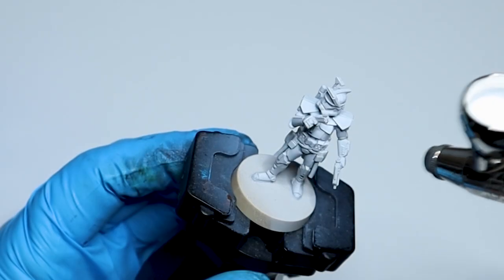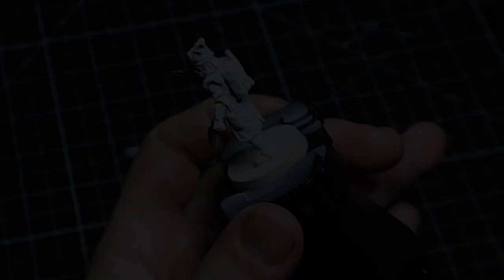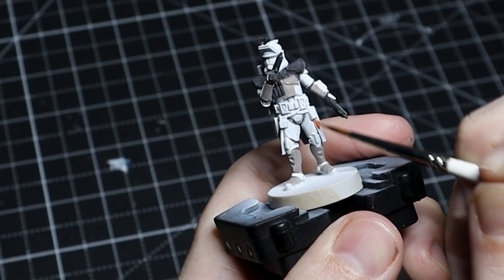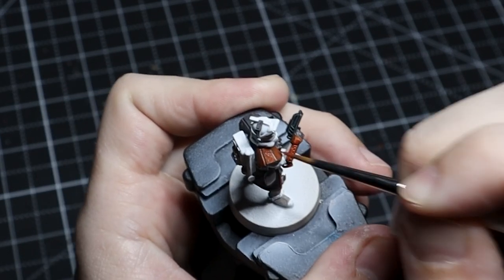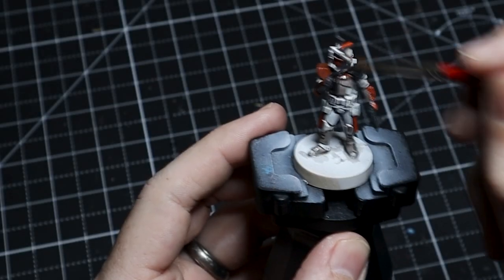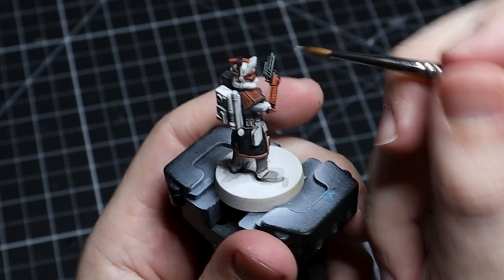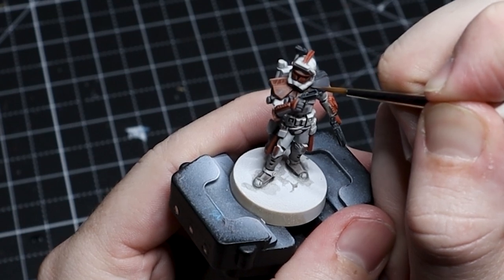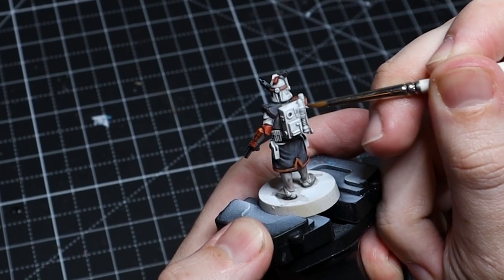How to Paint White Armor (ARC Trooper Tutorial)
Our first video in our Star Wars Legion universe is a look at how I go about painting my Galactic Republic ARC Troopers and more importantly: how I do white armor!

0:00 - Intro
1:20 - Base
6:51 - Wash
8:33 - Highlights
13:11 - Outro

Paints Used:
Armor:
Bold Titanium White (Pro Acryl)

Off White Armor:
Rainy Grey (Scale 75)

Guns:
Black Templar (Citadel)
Bright Neutral Grey (Pro Acryl)

Under suit and Pauldrons:
Eclipse Grey (Scale 75)

Markings:
Burnt Orange (Pro Acryl)
Sunny Skin Tone (AK)

All Over Wash:
Nuln Oil (Citadel)
Contrast Medium (Citadel)